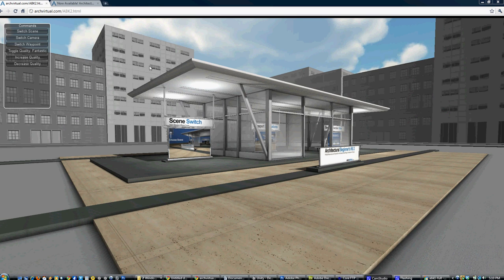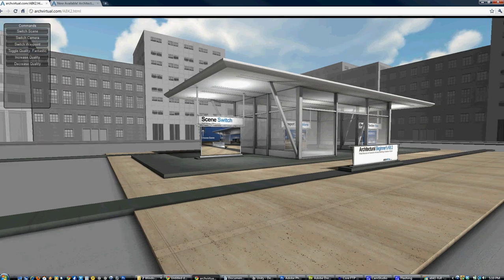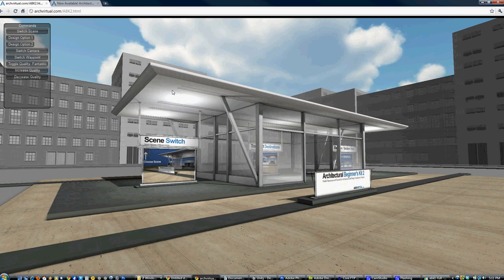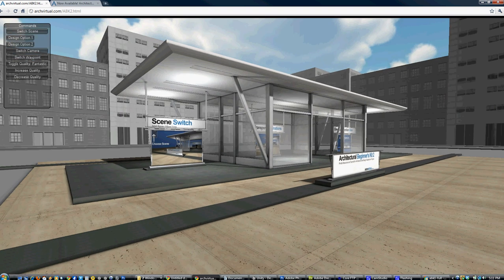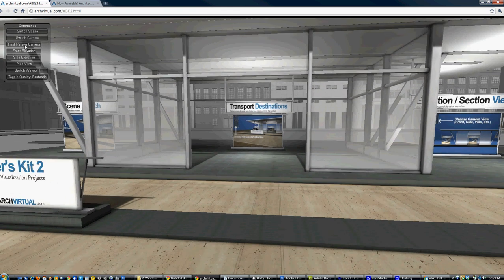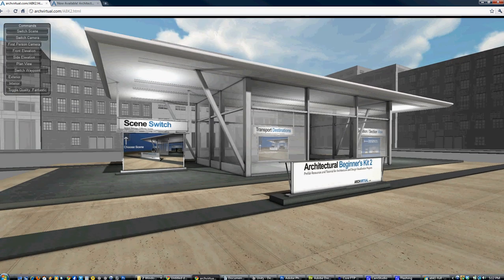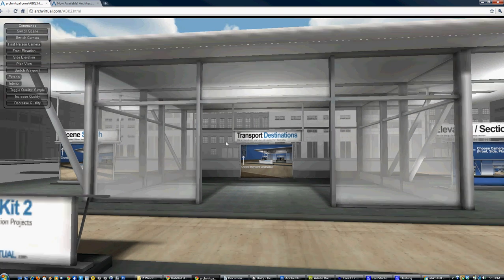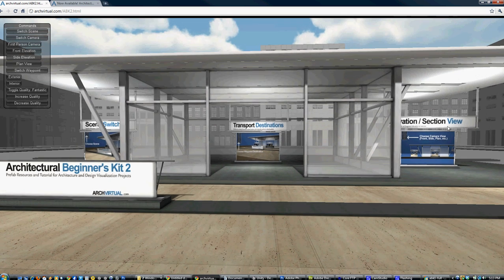Video Tutorial: Unity3D for Architectural Visualization - Beginner's Kit 2 Prefab Kit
If you're not a programmer, this is a must-have toolkit for architecture and design visualization projects built with Unity3D.